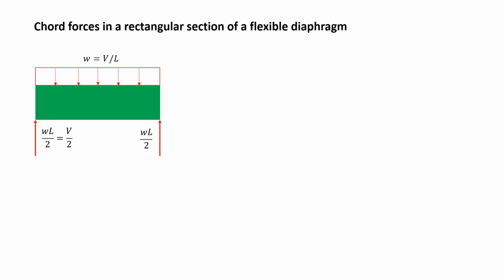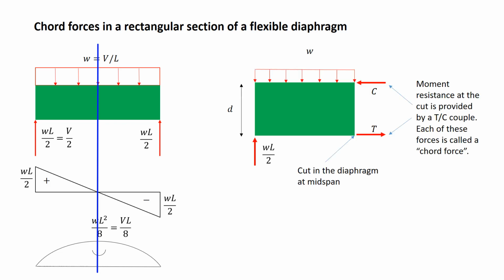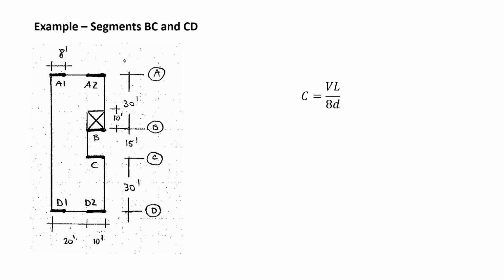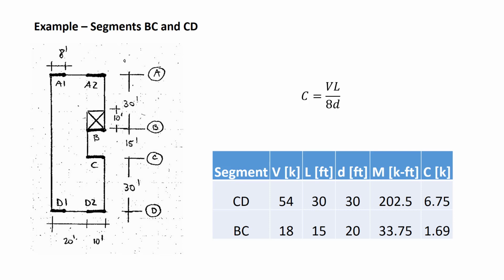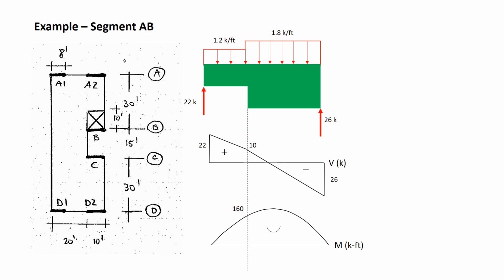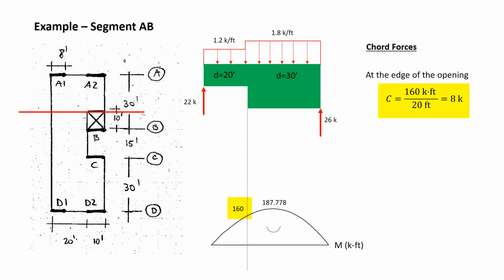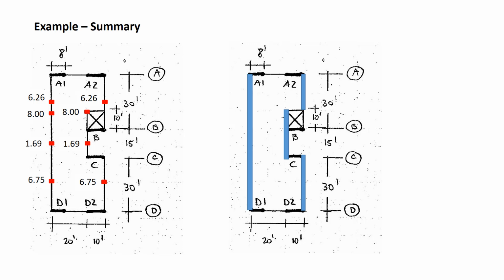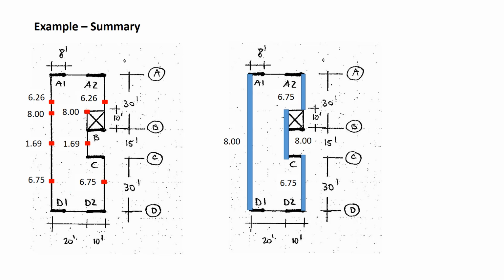Flexible Diaphragm Chord Demand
Calculating chord forces for flexible diaphragms. Closed form solution for rectangular sections, example containing rectangular and non-rectangular sections. Recorded for CE 4650 at Cal State LA.